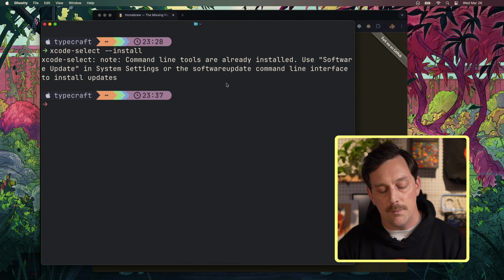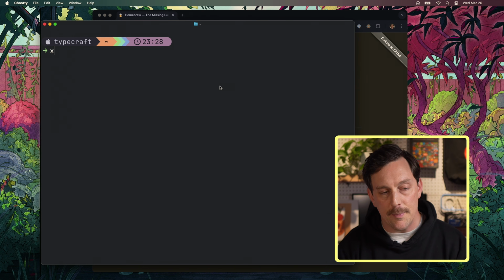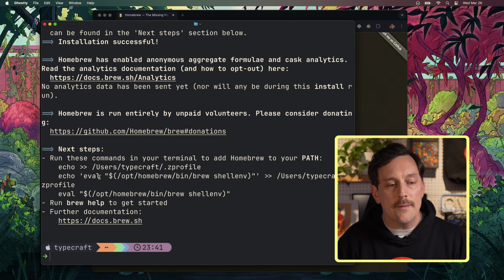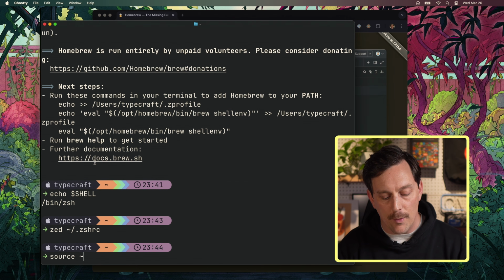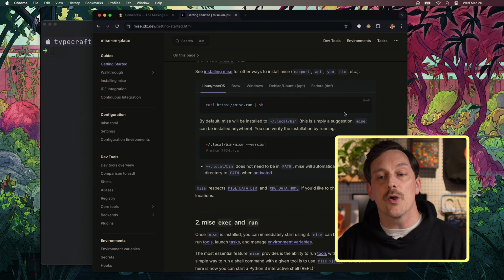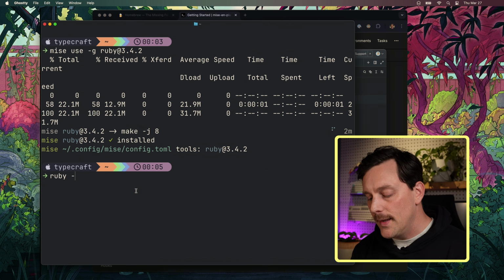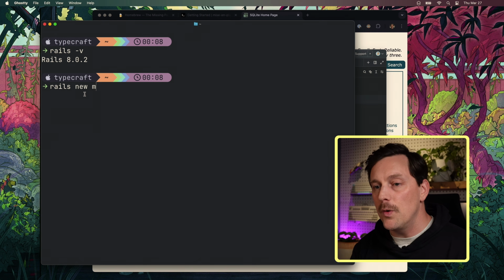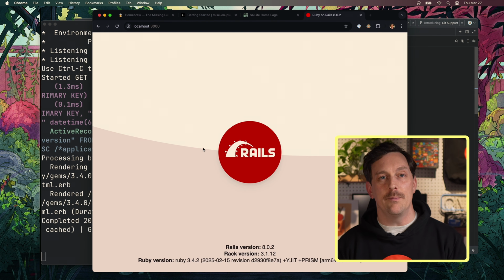Beginner's Guide to Installing Ruby on Rails - by Typecraft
Curious about Ruby on Rails? Want to install it and try it out yourself?  Start here.

In this video, @typecraft_dev will walk you through setting up your full Rails development environment on macOS, step by step. Whether you’re new to programming or just new to Rails, this is the perfect place to start.

What's covered:
[00:00] What is Rails?
[01:59] Installing Xcode Command Line Tools – essential compilers and utilities
[02:58] Installing Homebrew, the powerful macOS package manager
[06:06] Installing system libraries like OpenSSL, libyaml, GMP, and Rust
[07:11] Using Mise, a Ruby version manager
[09:03] Installing Ruby 3.4.2
[09:50] Brief intro to Ruby Gems and why Rails is just one of many
[10:33] Installing Rails 8.0.2, the latest version of the framework at the time of this recording
[11:05] Choosing your database: sticking with SQLite3 for simplicity, but we cover PostgreSQL/MySQL options too
[11:57] Creating and running your first Rails app
[12:54] Seeing the Rails welcome page live at localhost:3000

Even if you're on Linux or Windows, you’ll learn the key concepts that apply to any OS, so watch and learn.

In it, we’ll explore how Rails helps you go from idea to MVP ridiculously fast. Perfect for beginners curious about Rails!